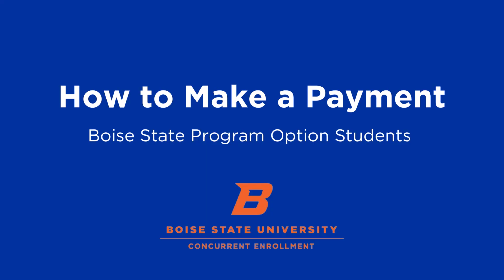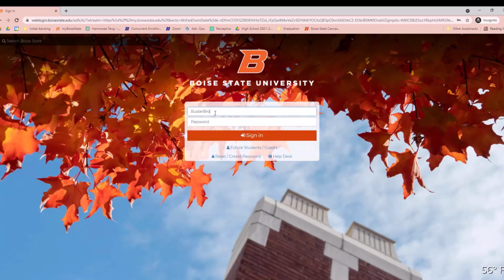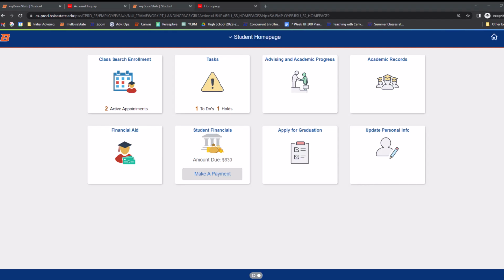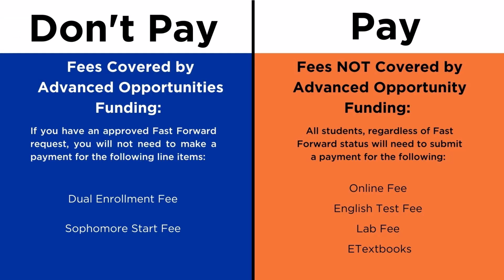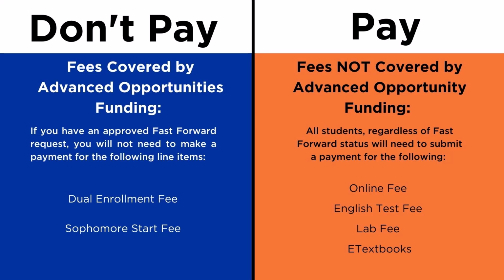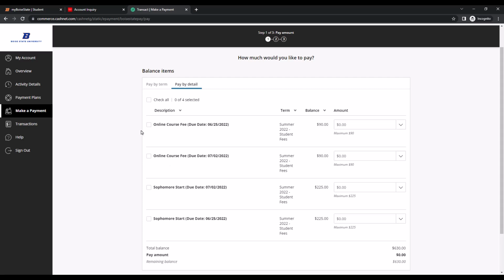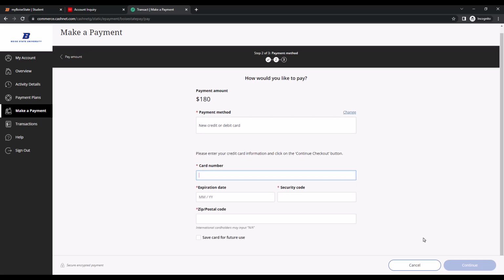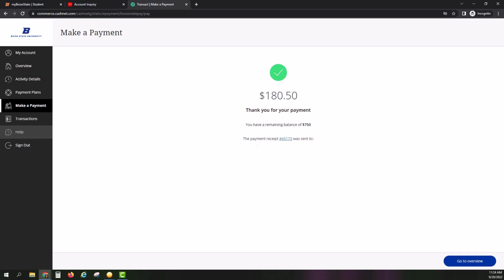How to Make a Payment - Boise State 15.SS.AD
For students who are participating in one of Boise State's Concurrent Enrollment Program Options: 15 to Start, Sophomore Start, or Associate Degree - this video will cover the steps on How to Make a Payment to students' my.boisestate account.

NOTE: As of August 2025, the Sophomore Start option is now the 30 to Start Advising Pathway. The Associate Degree option is still offered, but is not public facing on the Boise State Concurrent Enrollment Program website.

00:00 Introduction
00:22 How to Log In
00:50  Navigating to Make a Payment Page
1:28 Determining what Fees to Pay For
2:10 How to Pay by Line Item